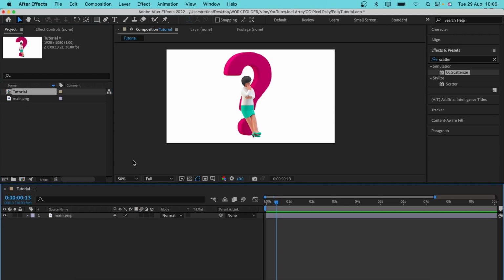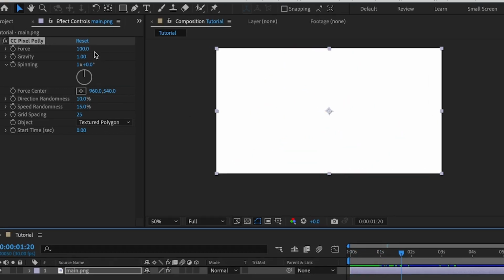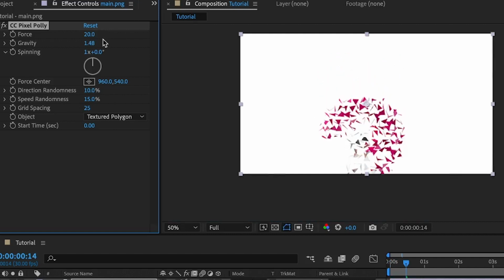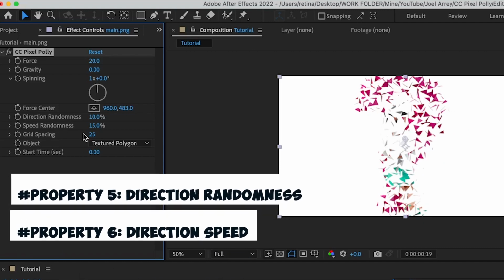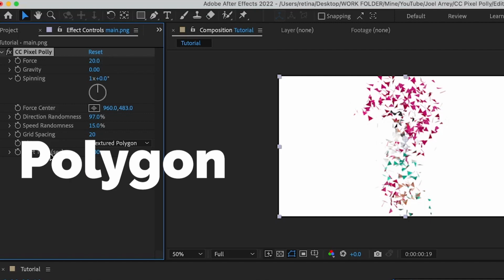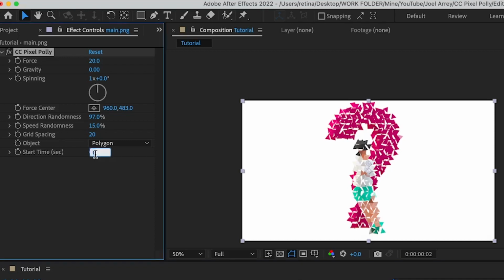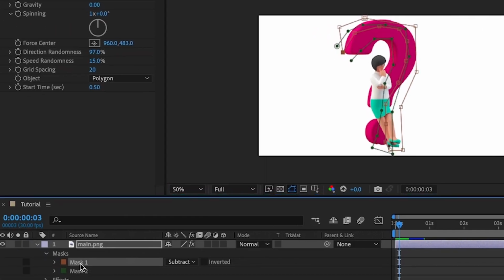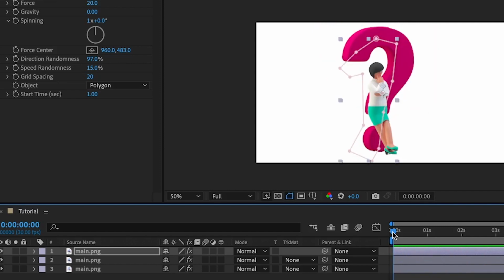Using The CC Pixel Polly Effect in After Effects | Creative Visual Effects Tutorial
In this comprehensive After Effects tutorial, dive into the captivating world of the CC Pixel Polly effect and learn how to create mesmerizing visual effects that will elevate your video projects. Explore pixel manipulation, animation techniques, and creative tips to add a unique touch to your motion graphics. Whether you're a beginner or an experienced designer, this tutorial will empower you to wield the power of the CC Pixel Polly effect effectively. Get ready to transform your videos with stunning visual effects that captivate your audience's attention!